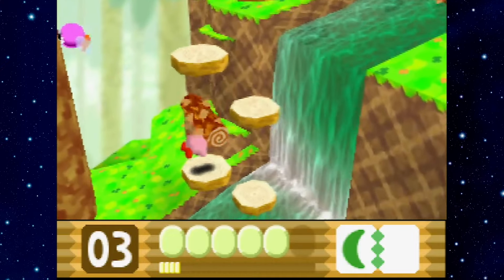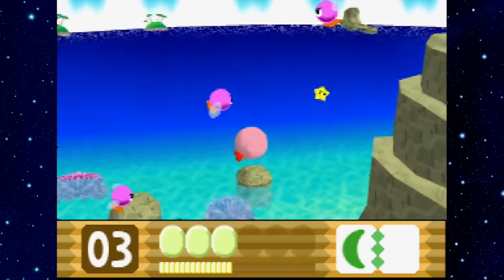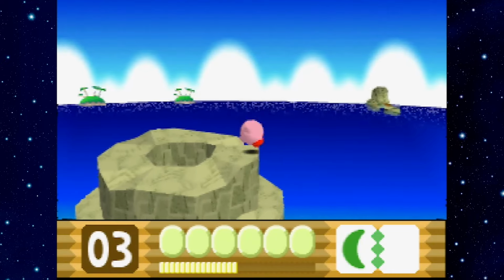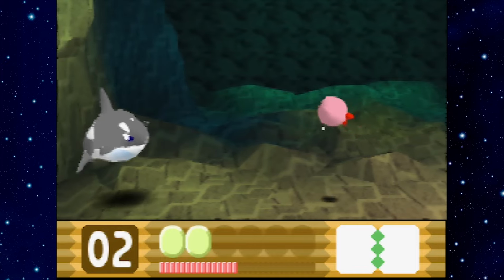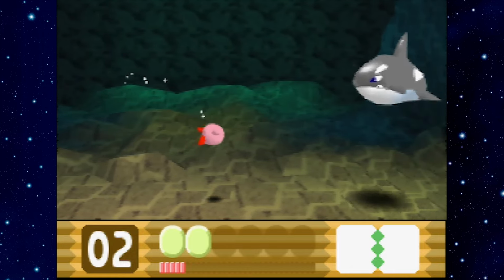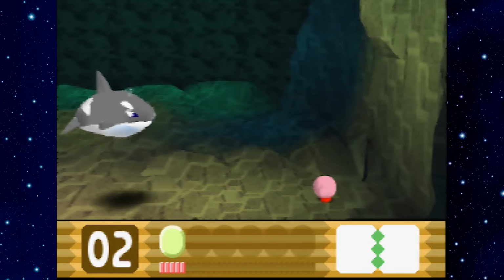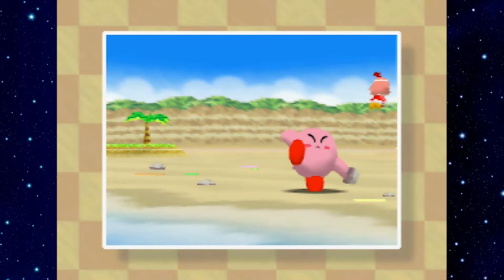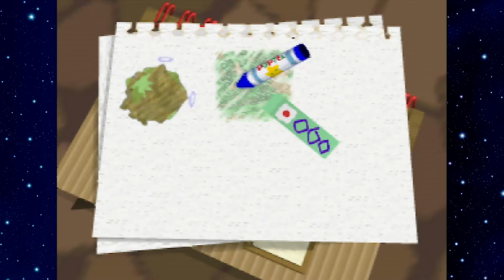First Video in the New Studio! | Kirby 64 The Crystal Shards Ep 3